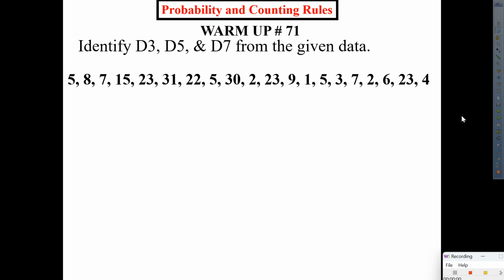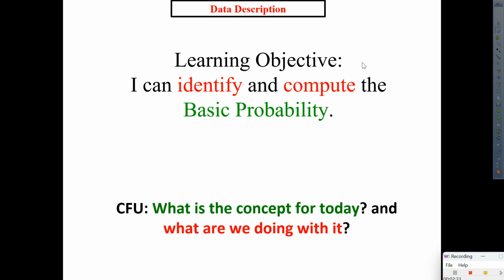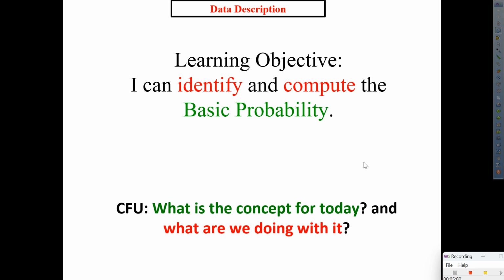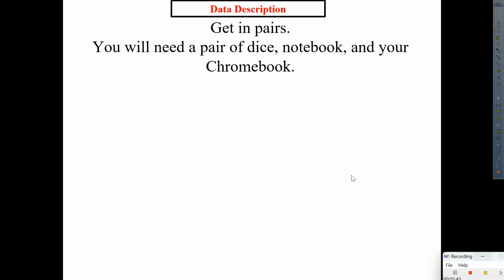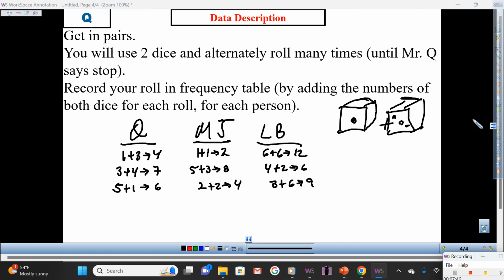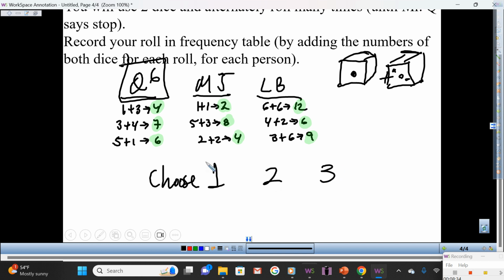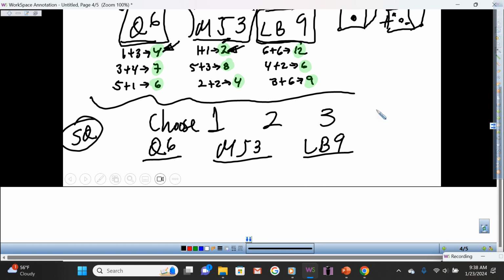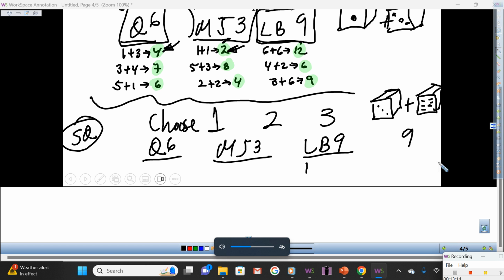Mr. Q's Intro to Probability